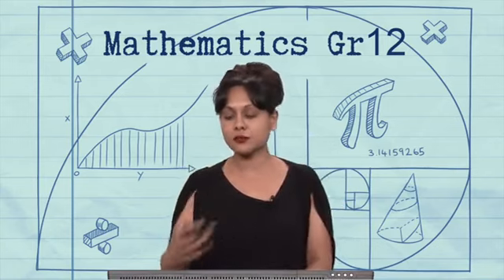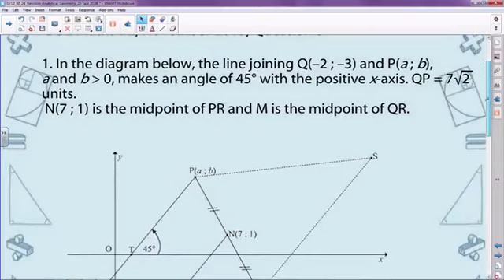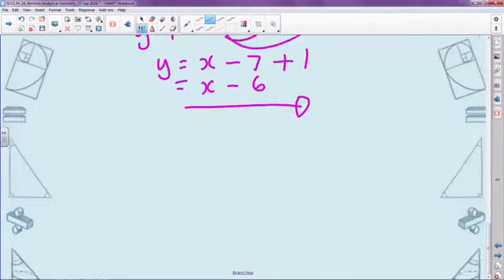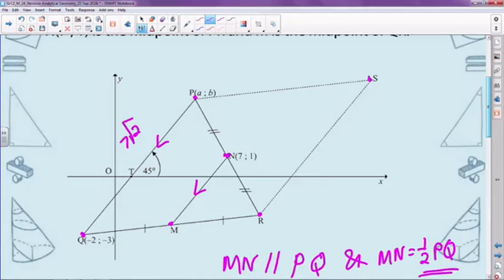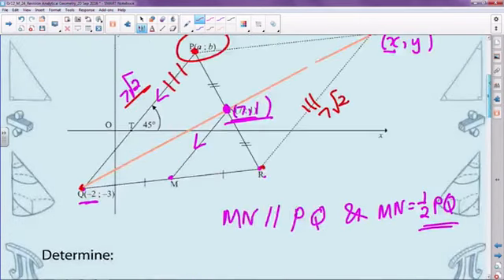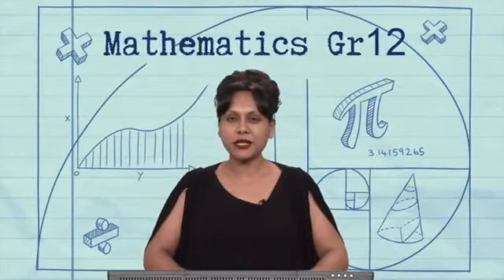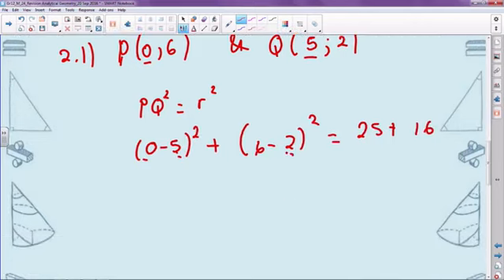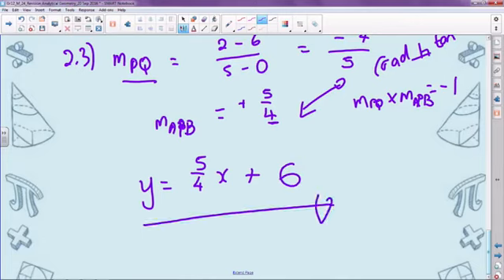1498 Gr12 Maths Revision Analytical Geometry